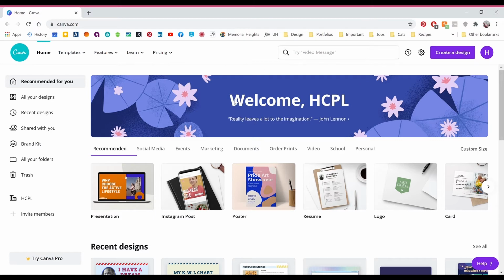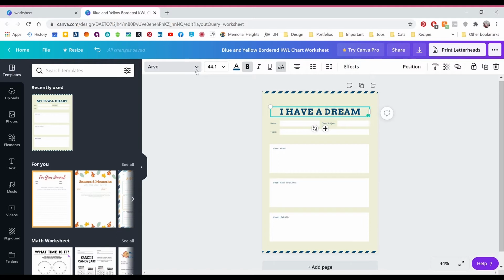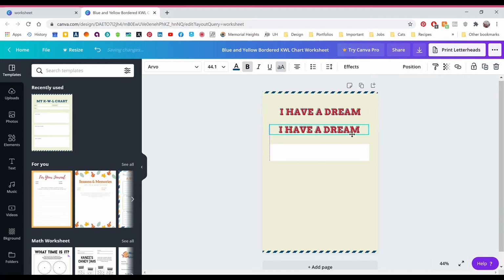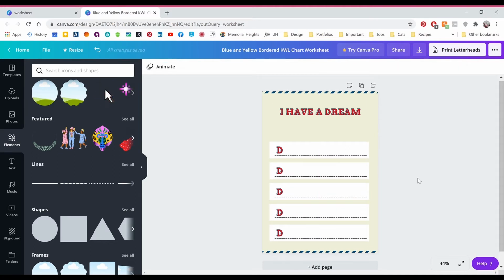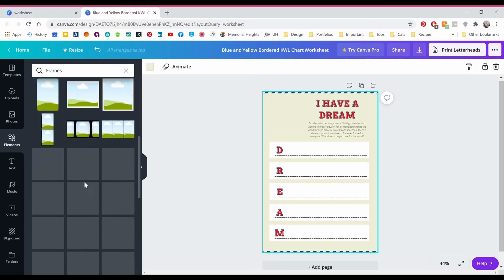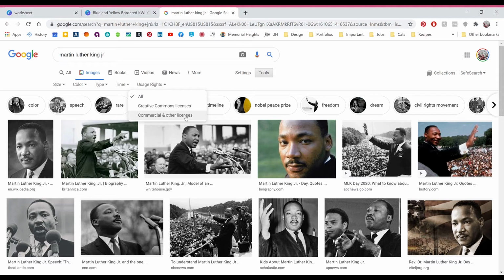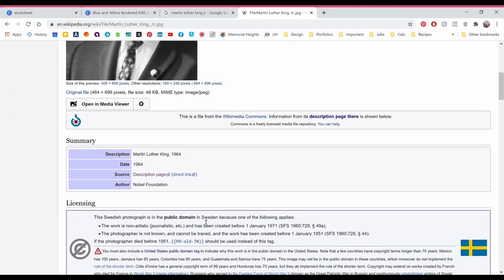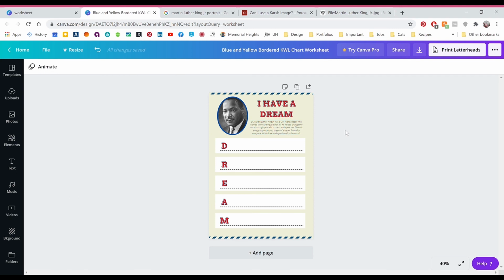“I Have A Dream” Worksheet in Canva | Maker Mondays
This week we will be celebrating Martin Luther King Day by creating our own “I have a dream” worksheet in Canva. Canva is an online design platform where you can use templates to create custom graphics. While we’re at it, we can learn how to be a responsible digital citizen when it comes to using and sharing images.